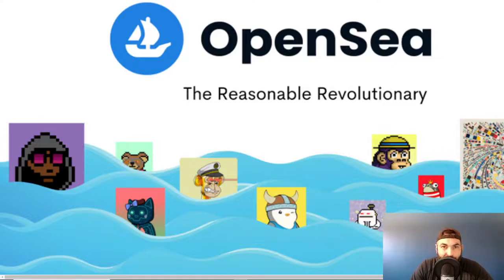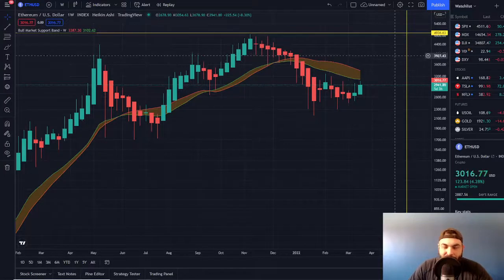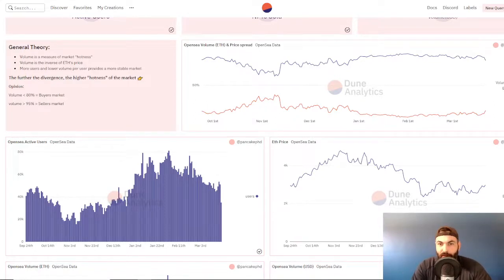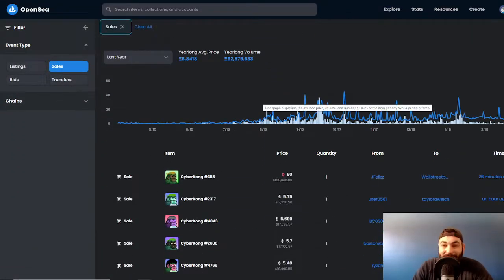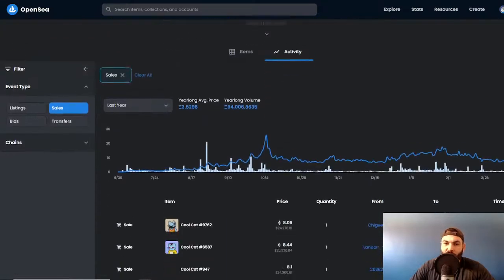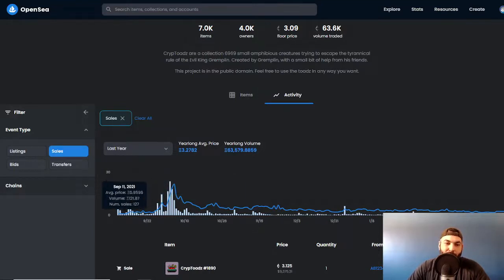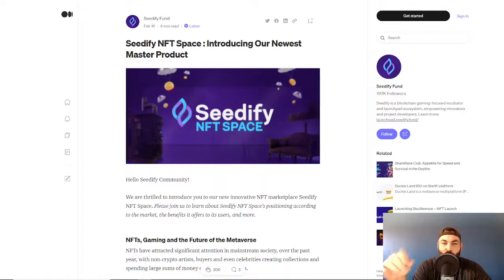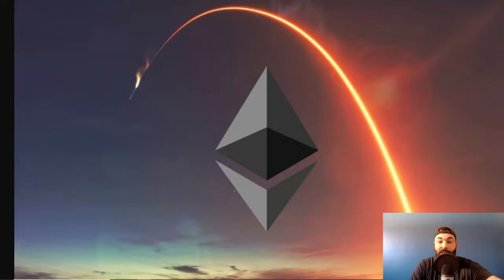NFT Market Compared Against ETH... Where Are We Trending?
Smart Contract Platforms make up 7 of the Top 11 Cryptocurrencies in the market! While each jockey for a piece of the market share, does Ethereum continue to lose dominance against the rest of the field?

Will we ever see another smart contract platform overtake Ethereum as the Prince of Crypto?

Does Ethereum Flip Bitcoin in 2022? Is there a chance this ever happens?

Which "Ethereum Killer" has the highest potential of unseating Ethereum at the top of the charts?

     * Terra Luna
     * Cardano
     * Polkadot
     * Avalanche
     * Solana

2022 is shaping up to continue on the growth of Smart Contract Platforms from 2021... Which Smart Contract Platform do you have your money on?